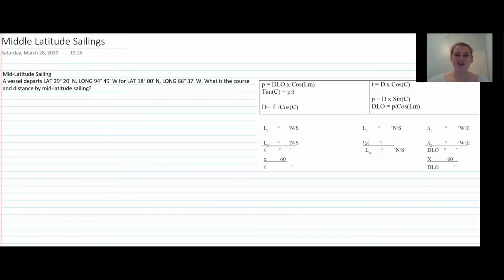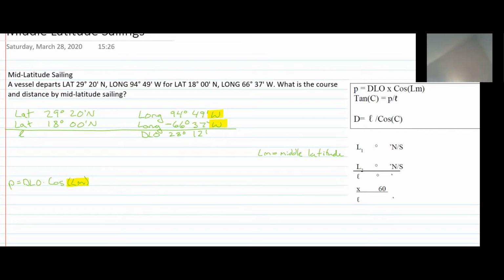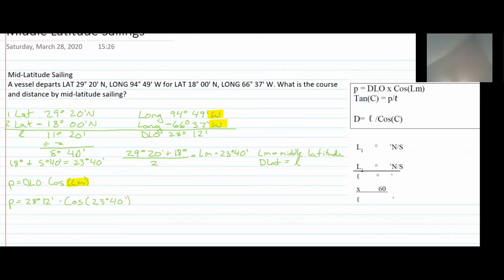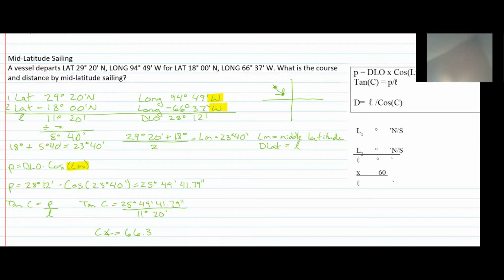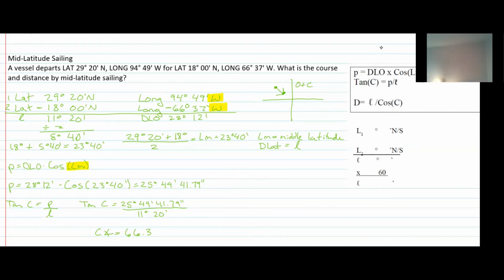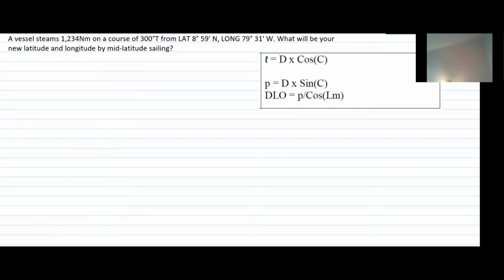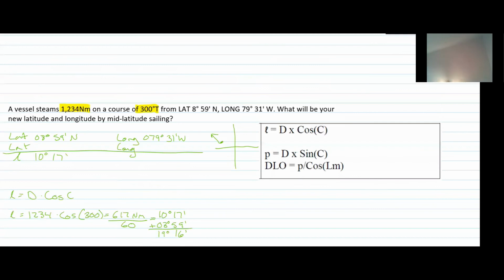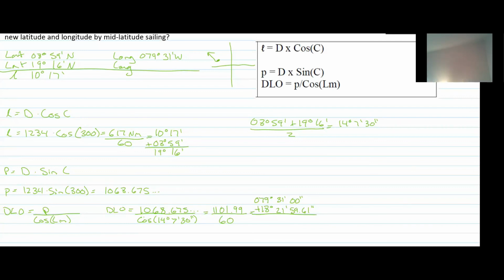Middle latitude Sailing (mid-lat)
These questions are modeled after USCG questions for the Third Mate's license. There are two sample questions one with both your starting and final lat and long and one with your starting lat and long, course, and distance.